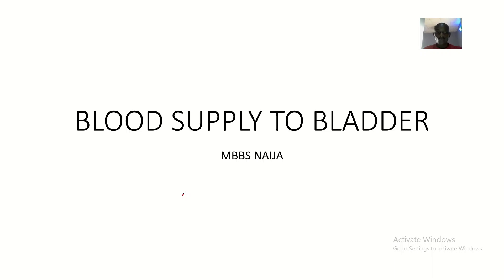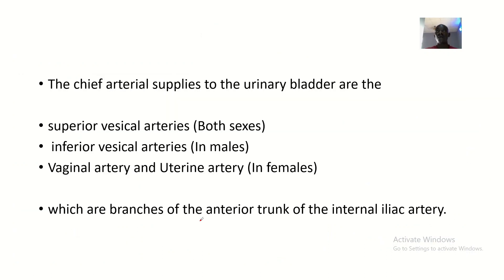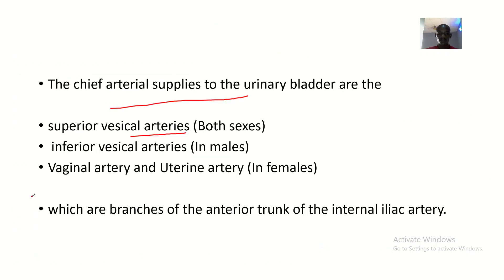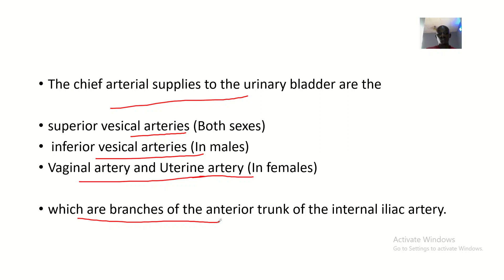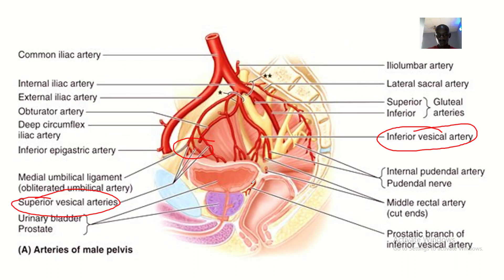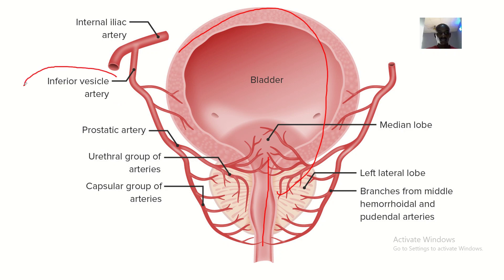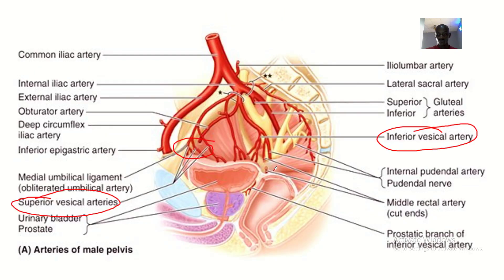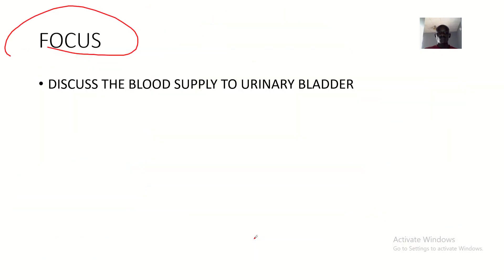Blood supply to the urinary bladder; Superior vesical artery, inferior vesical artery, vagina artery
The chief arterial supplies to the urinary bladder are the

superior vesical arteries (Both sexes)
 inferior vesical arteries (In males)
Vaginal artery and Uterine artery (In females)

which are branches of the anterior trunk of the internal iliac artery.

Additional blood supply comes from the obturator and inferior gluteal arteries (Both also from the anterior division of the internal iliac artery)